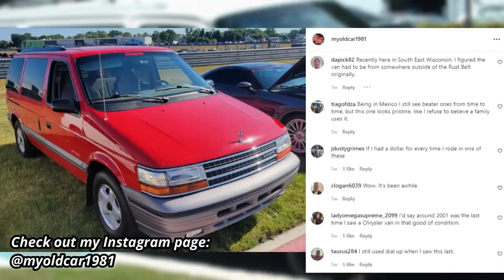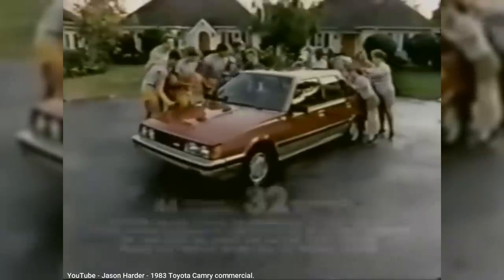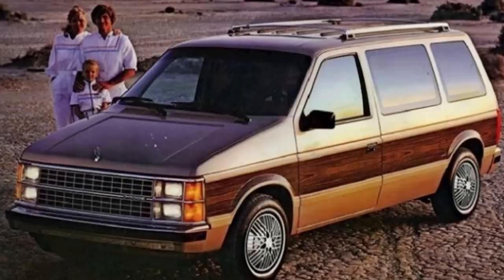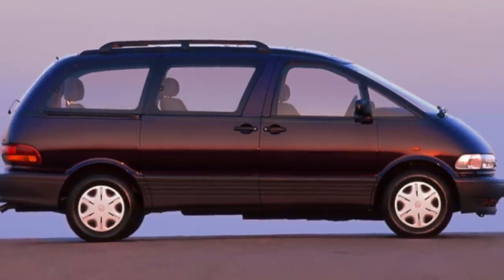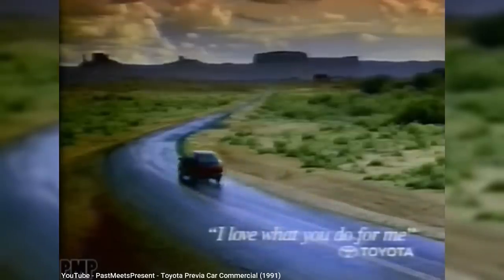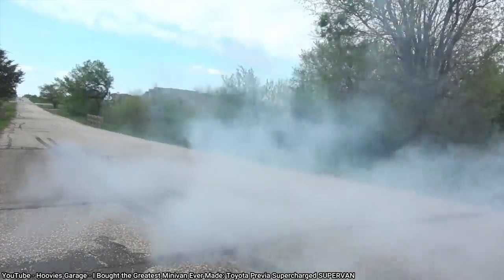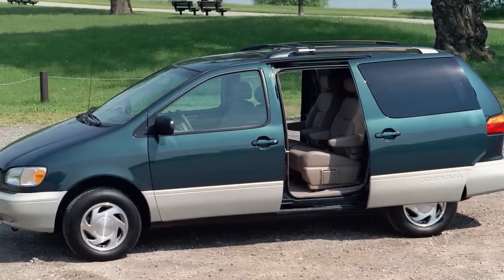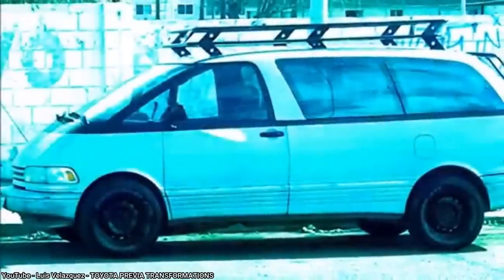Here’s how the Toyota Previa was the only mid-engined supercharged minivan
In this episode I provide the history of the Toyota Previa, one of the most bizarre minivans ever made, not just because it was shaped like an egg, but because it was the only minivan that had its 4-cylinder engine laying on its side below the driver and behind the front wheels, making it a mid-engine platform, but it later also had a supercharger added to increase the horsepower, since the limited space under the driver prevented a larger V6.  It launched in 1990, and the name Previa was meant to "preview" future minivan technology, but instead it proved to be too bizarre for the typical minivan buyer, who instead continued to mostly buy the more "normal" looking minivans from Chrysler.  Its only lasted until 1997, where it was replaced by the Camry-based front-engined Toyota Sienna, a model which Toyota still sells today.